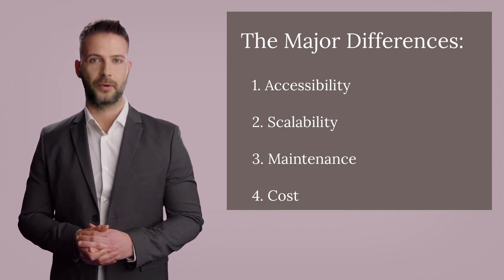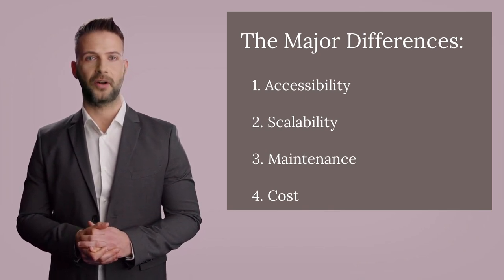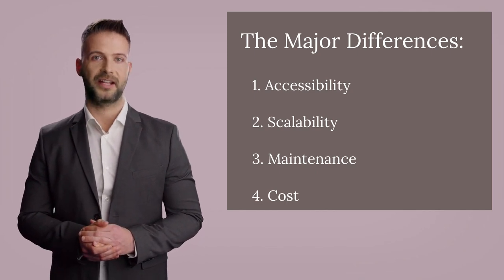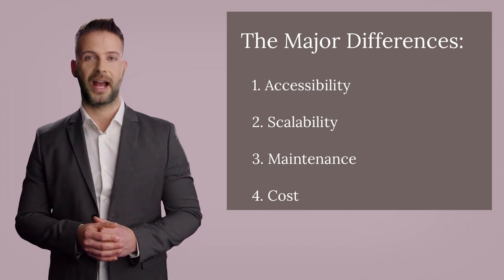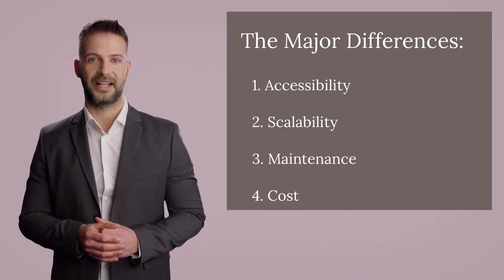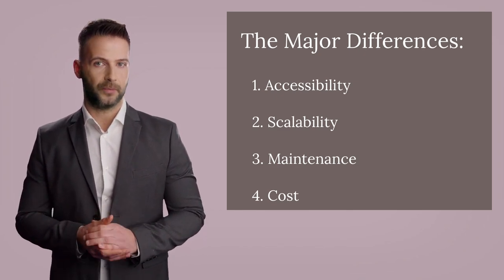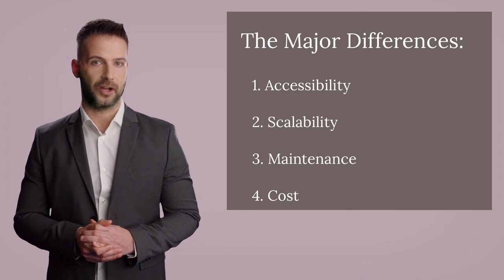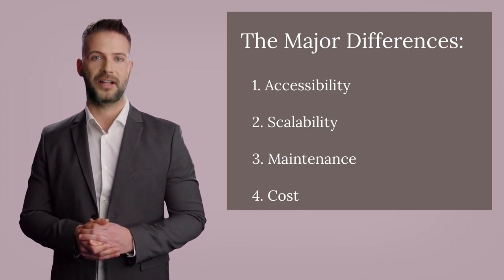What is the Major Differences Between a Server Based SCADA and Cloud Based SCADA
A server-based SCADA (Supervisory Control and Data Acquisition) system uses on-premises servers to store and process data, while a cloud-based SCADA system uses remote servers hosted by a third-party provider.

Australian Control Engineering is specialised in operation technology, automation system design and implementation for utilities industry.

Please follow the link for a written copy of the video